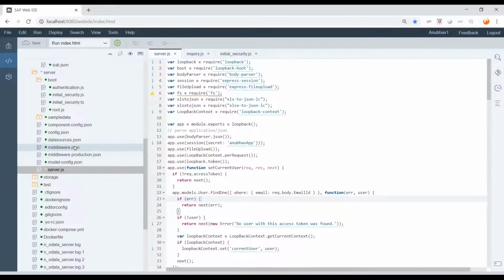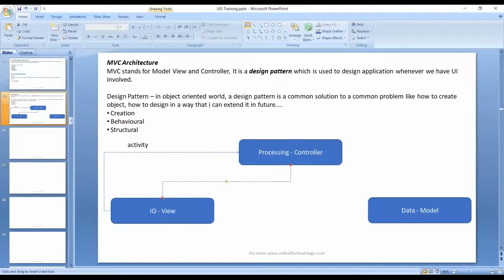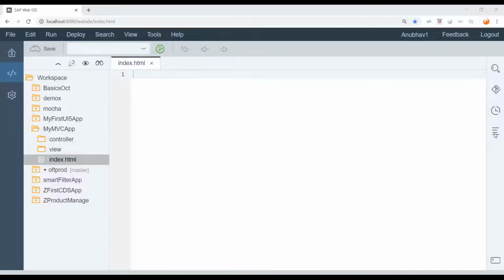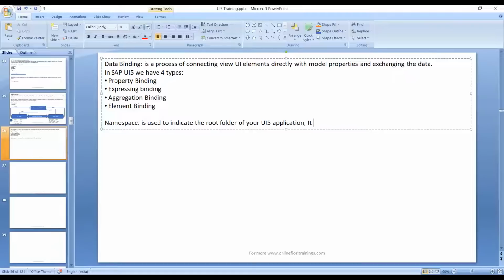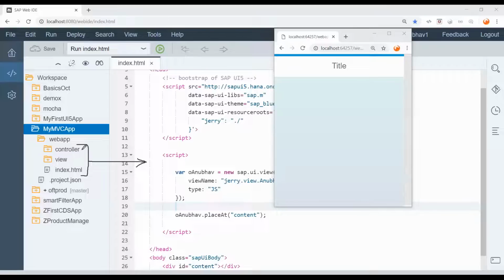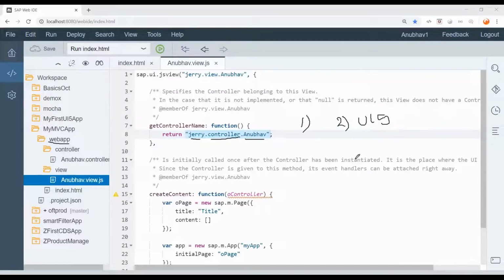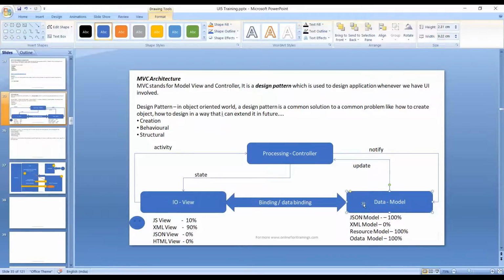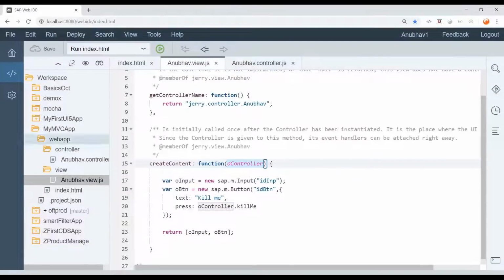11 MVC Architecture| SAP UI5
11 MVC Architecture| SAP UI5